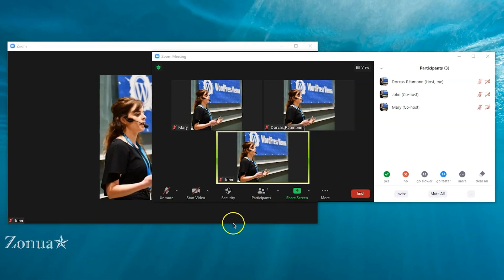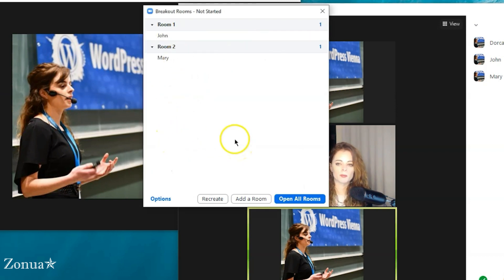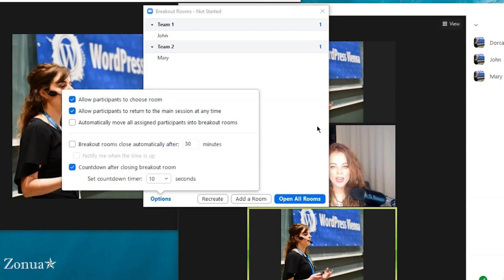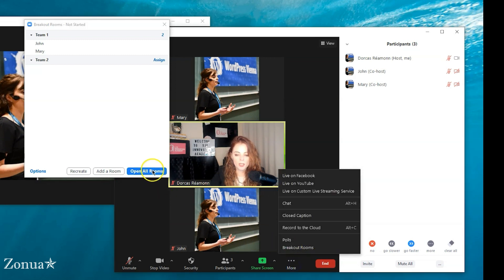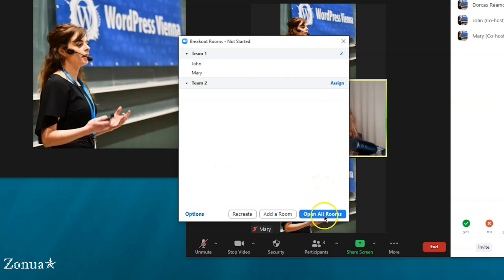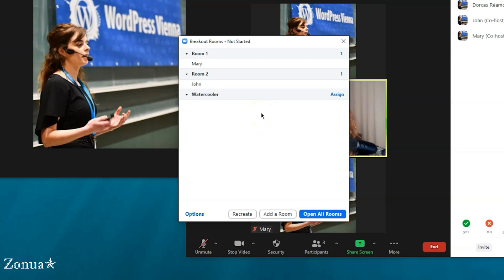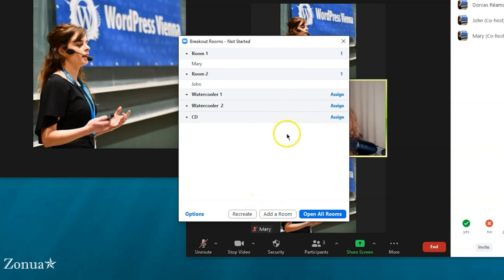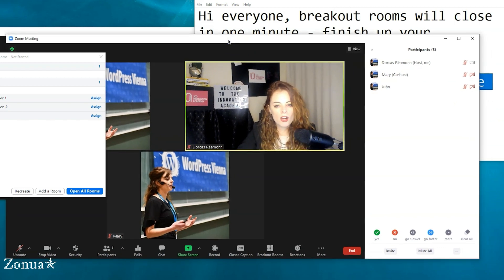Zoom Breakout Rooms: Getting Started & My Top Tips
This video is aimed at facilitators and educators who are using Zoom for conferences/classes/meetings, and who want to use Zoom breakout rooms, particularly while teaching using experiential learning. In the video, I demonstrate the basics on the breakout rooms and also share the tips that I'm using while teaching online. I teach private classes, classes with Local Enterprise Offices, and I've also won an award for my online teaching at UCD Smurfit School. I also work with the UCD Innovation Academy for more, and use Zoom pretty much every working day since lockdown!

This video was made in March 2021 - please let us know in the comments if there are any changes or updates since, or share your tips related to Zoom, breakout rooms or other aspects of online education!

*Edited & reuploaded 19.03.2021 with the latest Zoom update: You can now admit participants while you are in a BO room.*

I'm using a Windows computer, and the downloaded version of Zoom: If you don't have the downloaded-version of Zoom, you can download the client for free You should also ensure your participants are using the downloaded version of Zoom AND the latest version (I share this video with students in advance - if not, they will have less control, and won't be able to move around the Breakout Rooms.

By Dorcas Réamonn of Zonua Ltd.
Also: UCD Innovation Academy (Design Thinking, Creativity & Innovation, Communication for Impact),  facilitator/educator/consultant.

BOOK
Dorcas knows a bit about WordPress Get the "WordPress Masterbook 2020: - Make a Website From Scratch For Total Beginners" written by Dorcas here:

- Amazon India

with my personal (rarely used) Instagram and TikTok (I'm down with the kids)

Recommended stuff from Amazon (for Office, Mobile Office ('Office from Office'), Video and Learning) and also

Questions?  You know what to do! Just ask!